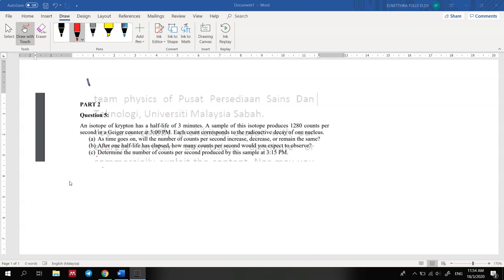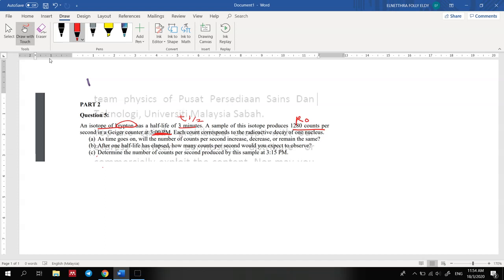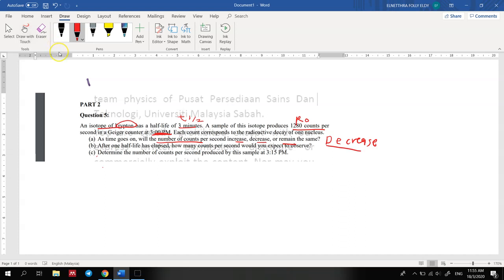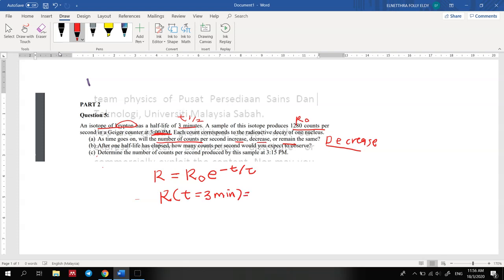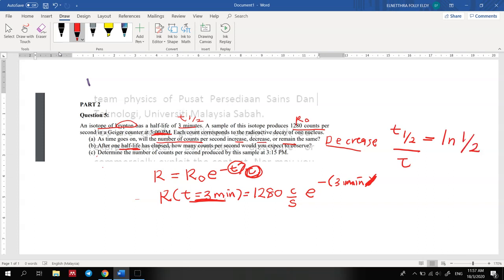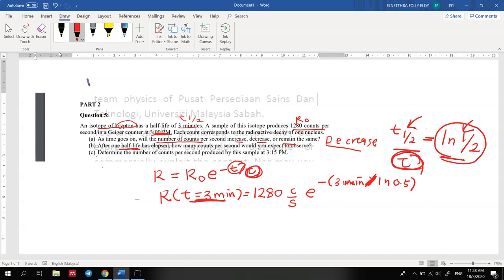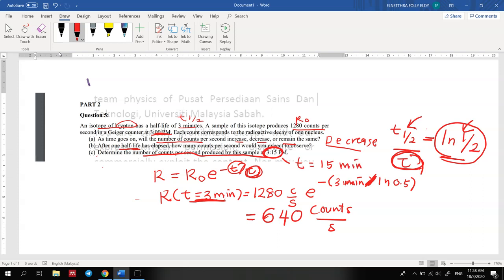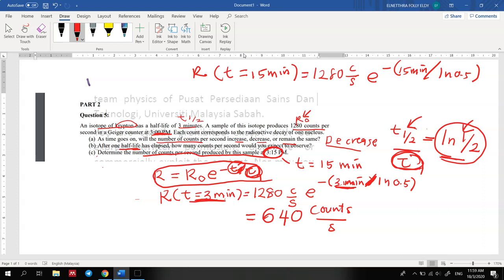NUCLEAR PHYSICS Q5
Discussion on question 5 from Tutorial 8.